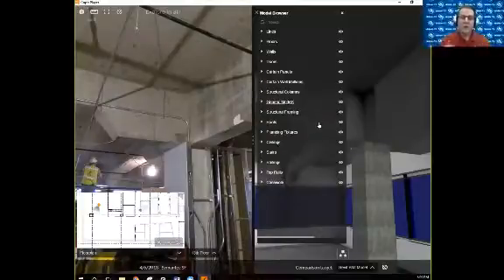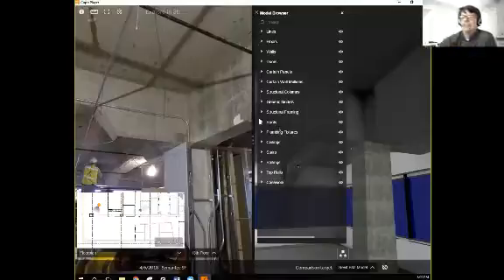Construction side by side Autocad and 3D